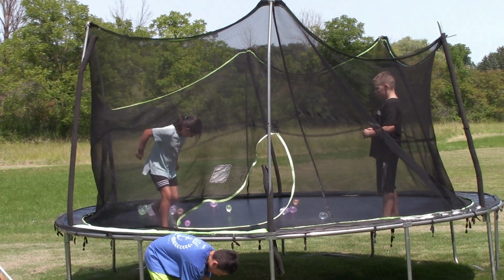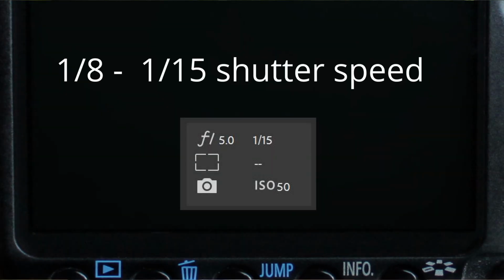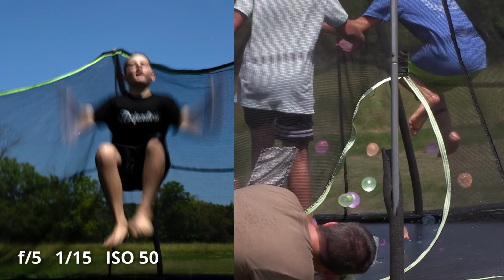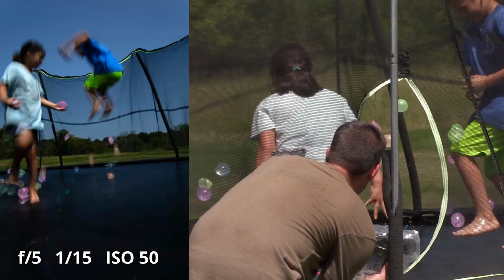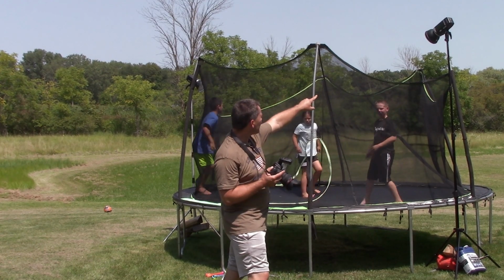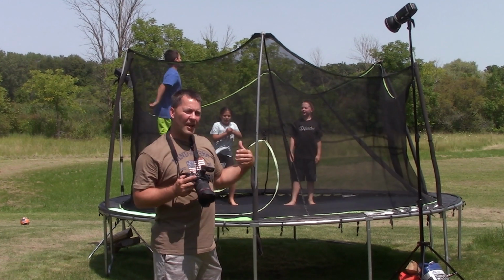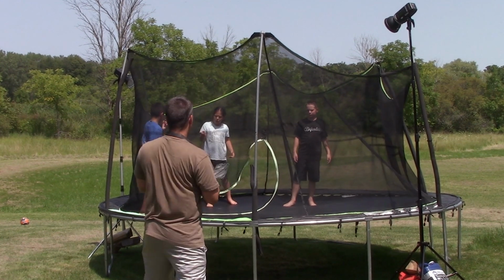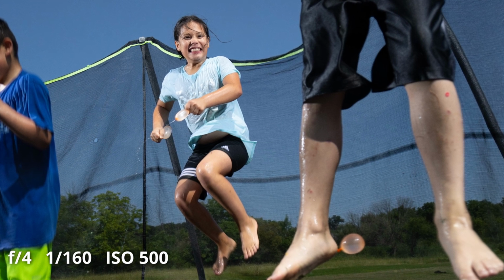Experiment with Rear Synchronization Flash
With Rear Synchronization Flash you can create some amazing, intentional blur effects in broad daylight. These pictures would not be considered “textbook safe” but push the boundaries of photography to new heights. Here are some examples of action with purposeful blur. Be inspired to create your own amazing photography.

Get out your camera and challenge your advanced photography skills. Let’s have some fun with splashes and flashes.

Canon R6ii
Canon R8
Canon R7
Adobe Photoshop Subscriptions
Camera Deals
Canon R6 ii
Canon RF 50mm